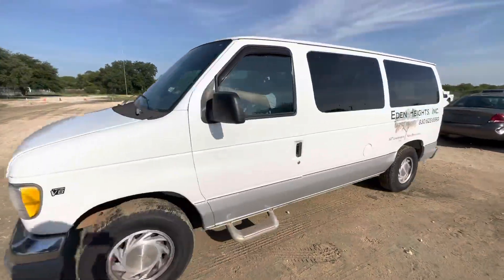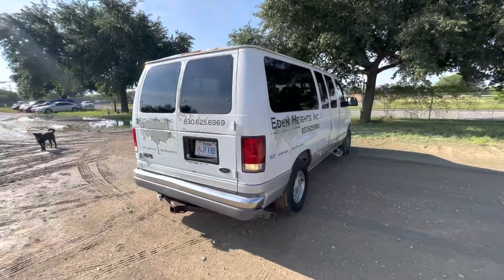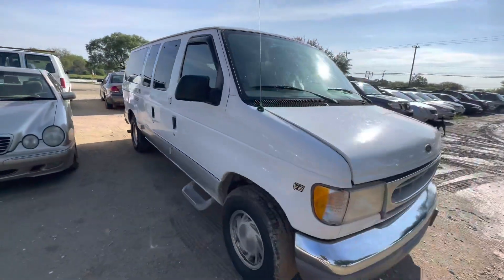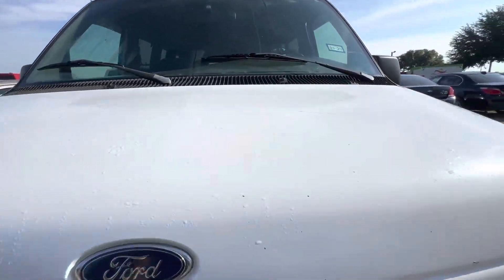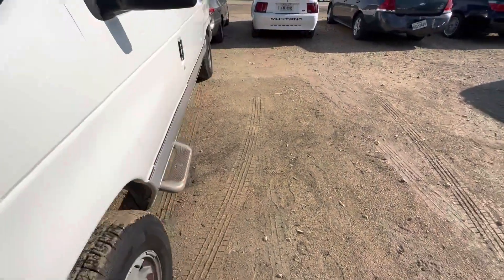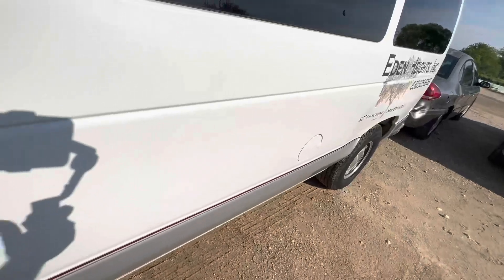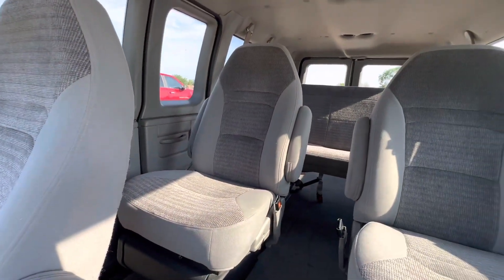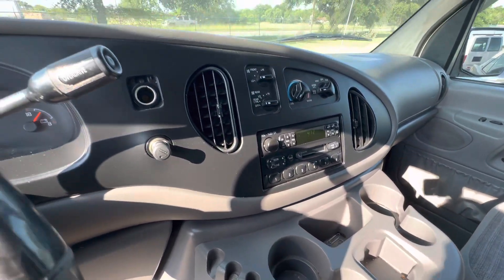2000 Ford E150 chateau